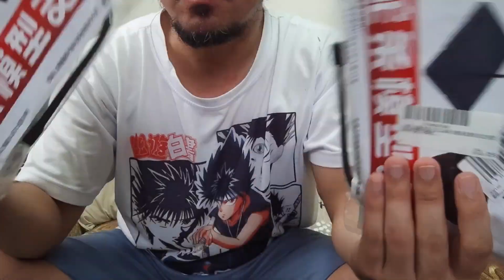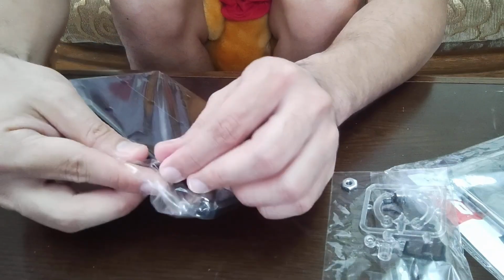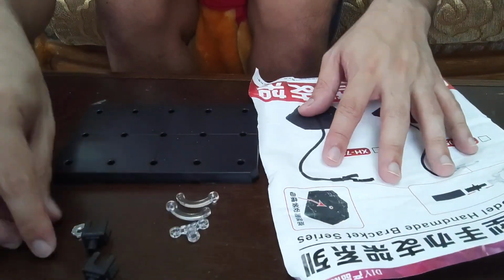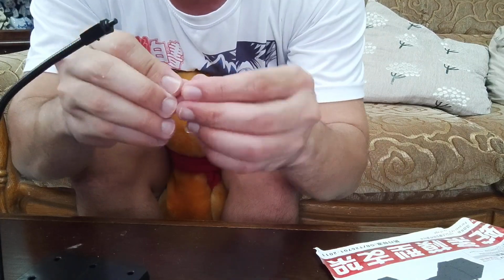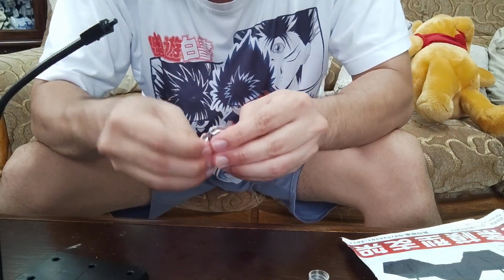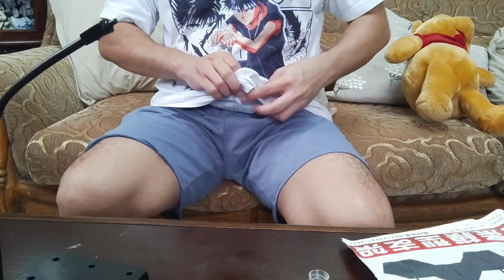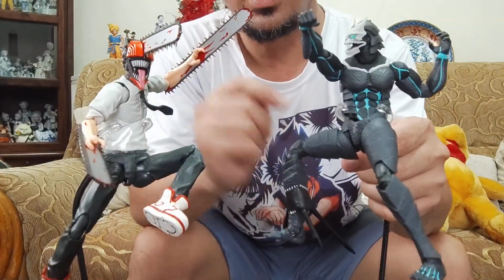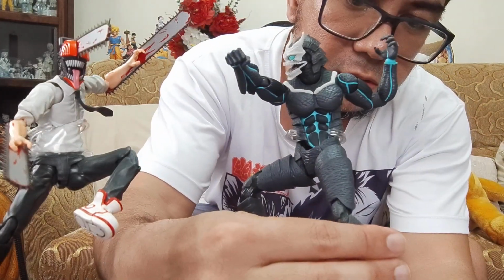Assembly and Review: Flight Stand I bought from Lazada/Shopee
I found this great deal on Lazada! Check it out!
Product Name:  1Pc Action Figure Base Suitable Display Stand Bracket For Figure Animation Cinema Game Game Toy Bracket Accessories
Product Price:  ₱277.85
Discount Price:  ₱168.64